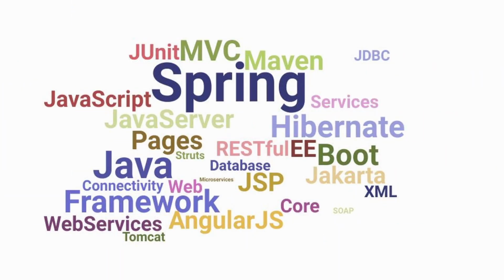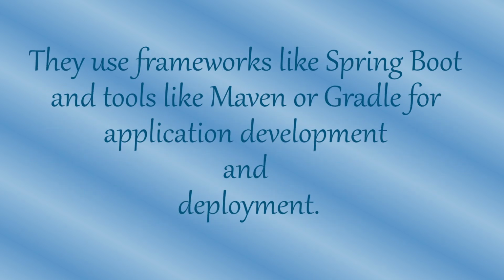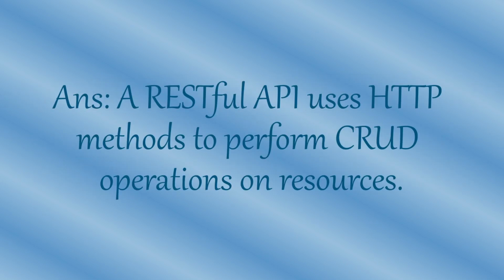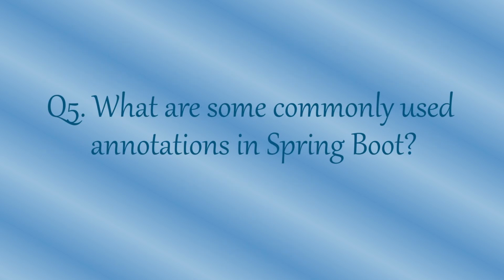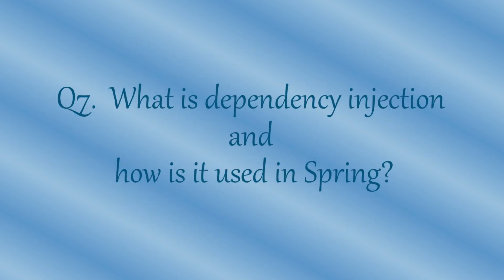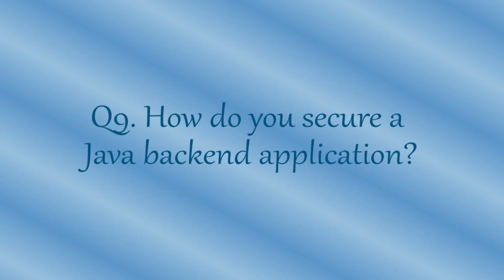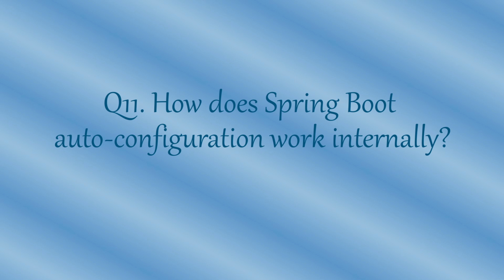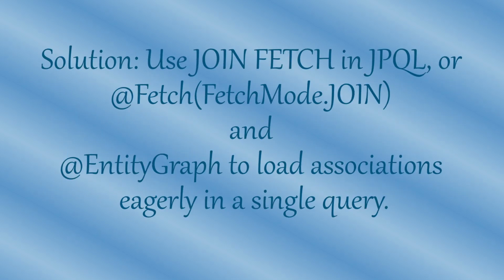Java Backend Developer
Welcome to Sciprex - Keep Learning and Stay Inspired.
In this video, we will explore on Java Backend Developer.
Here, are some Q&A for an interview preparation.